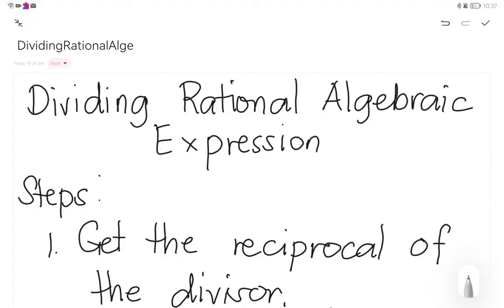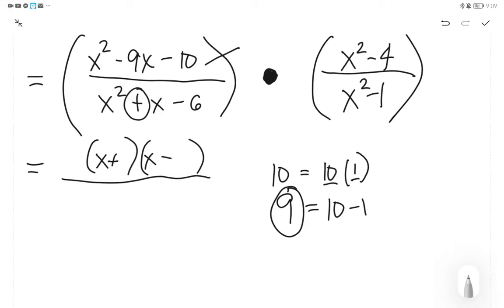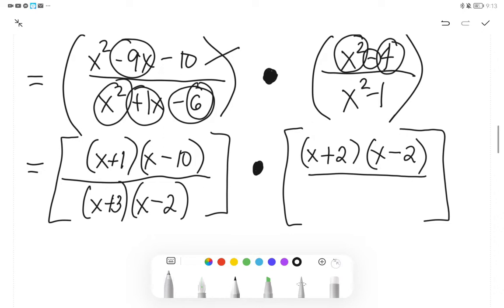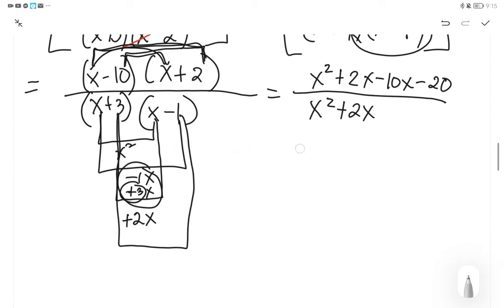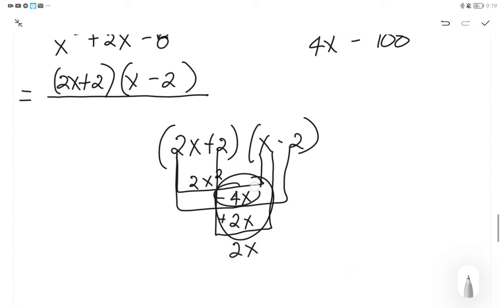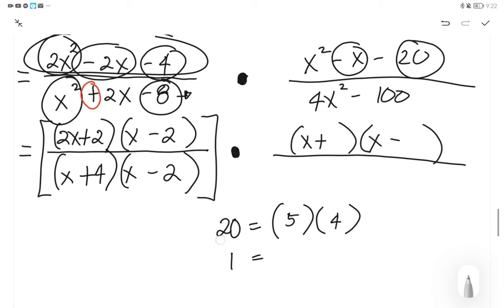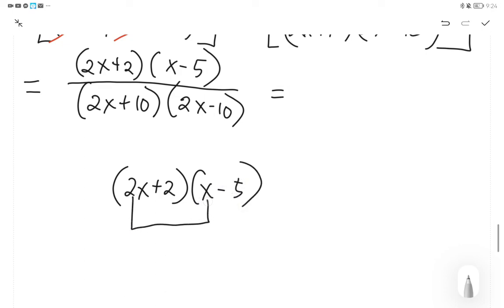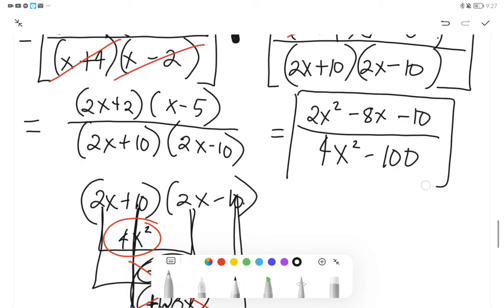Dividing Rational Algebraic Expressions | Mathematics 8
The language in this video is a mix of English and Bisaya as this is specifically for my Grade 8 students. Thank you.